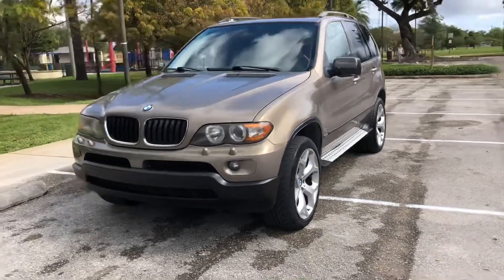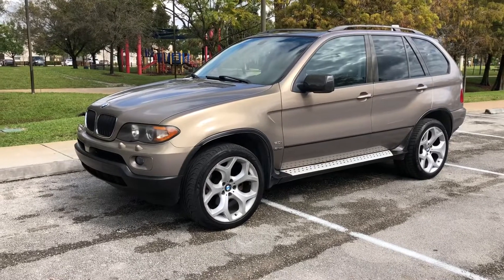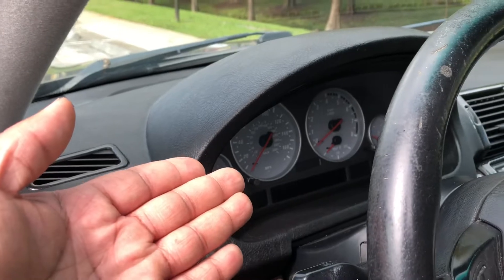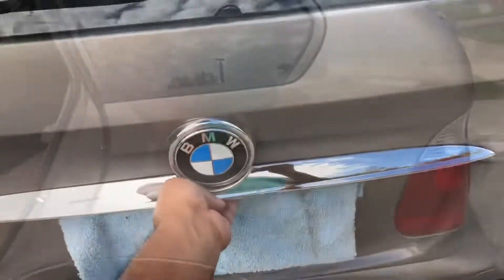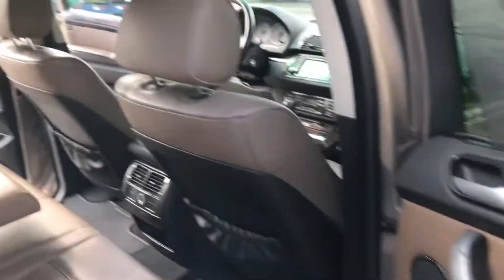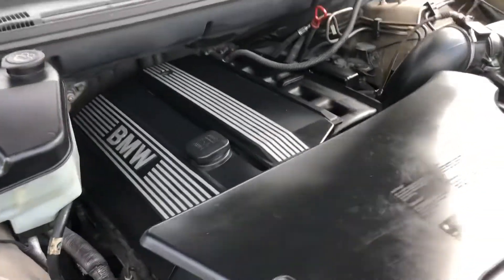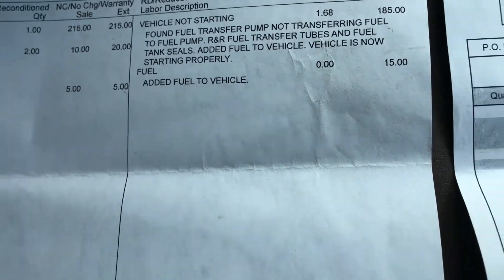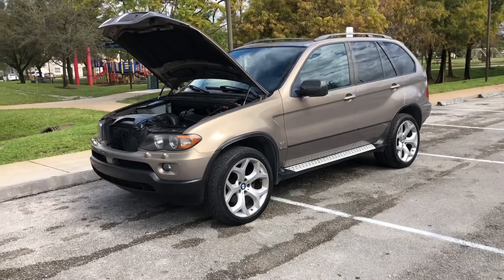1 year ownership with my E53 X5 BMW!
This is my 2006 BMW X5, I’ve had it for about a year and I’ve enjoyed my time with it. I might be selling her but I’m still in limbo about it. But I just wanted to give you all a 1 year update.